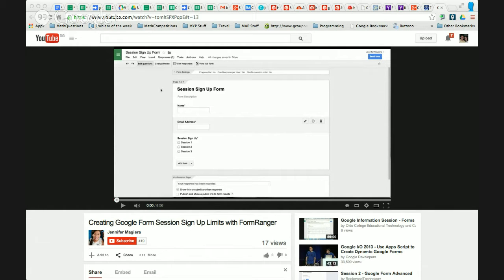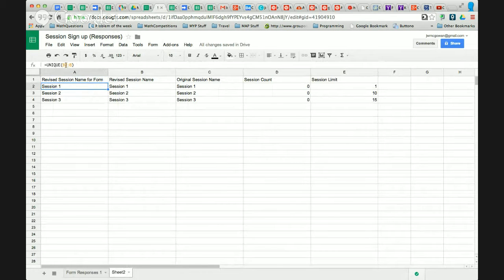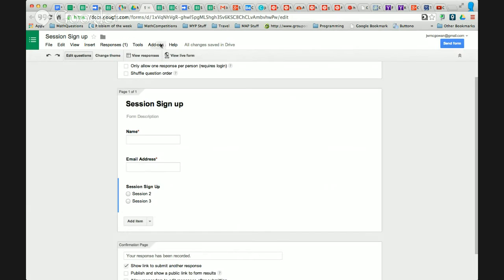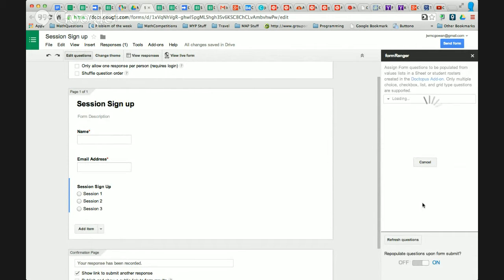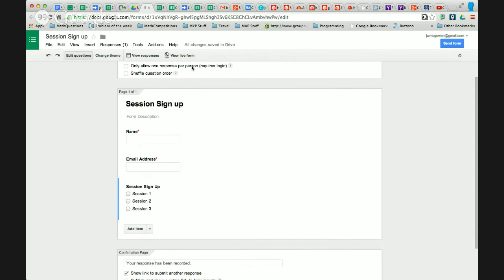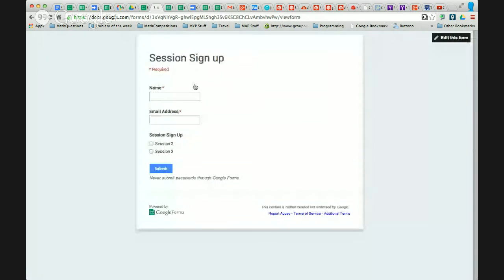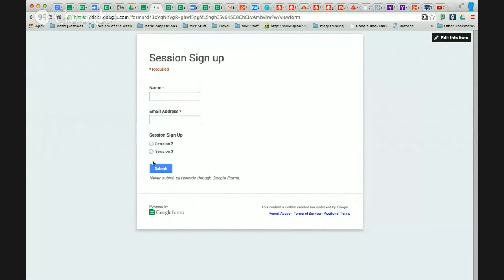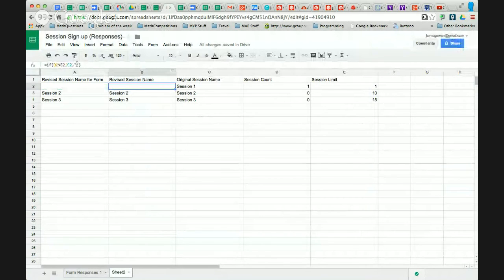Session Sign Up Form Ranger with =Unique to eliminate full options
I go 1 step further to eliminate choices that are no longer allowed using the Unique spreadsheet function.